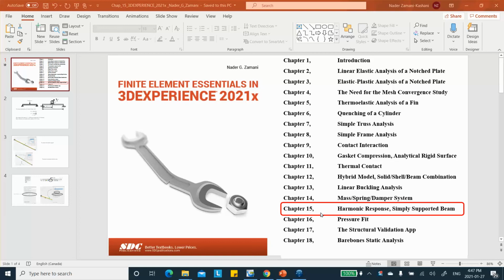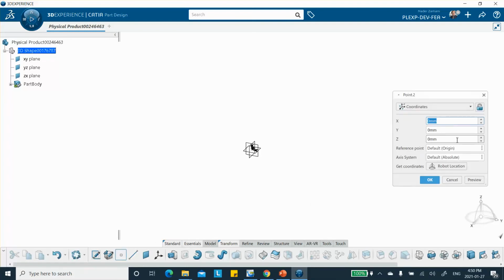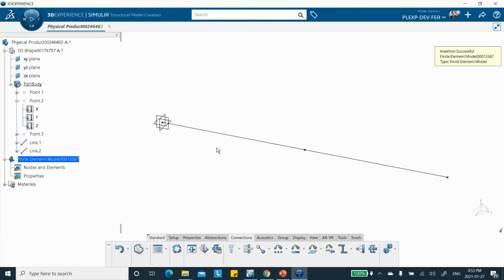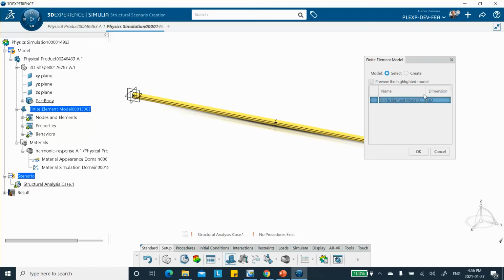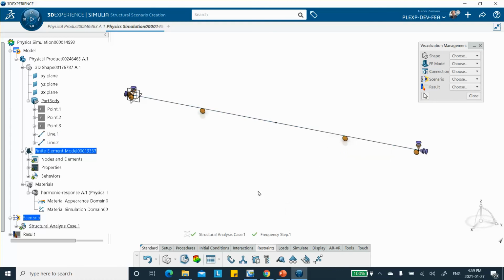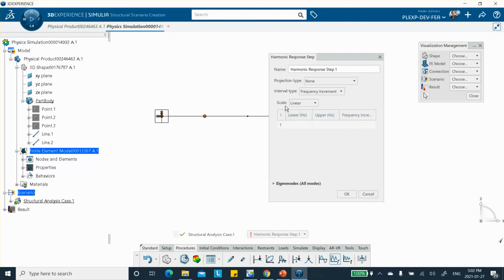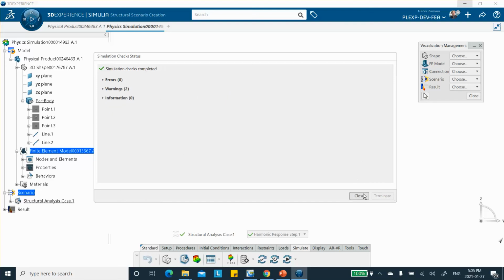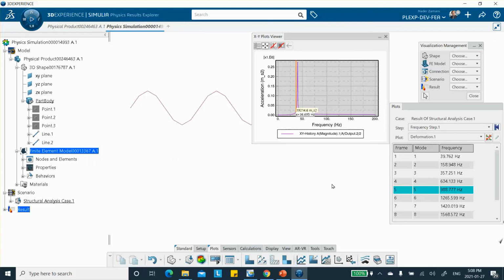Chap 15 Finite Element Essentials with 3DEXPERIENCE 2021x Nader G Zamani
Chap 15, Finite Element Essentials with 3DEXPERIENCE 2021x
Nader G Zamani
SDC Publications